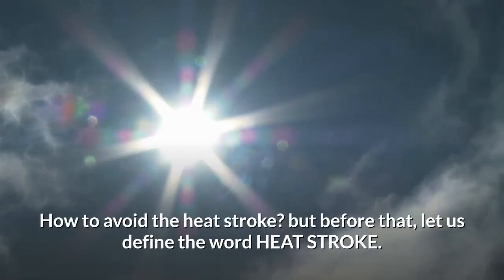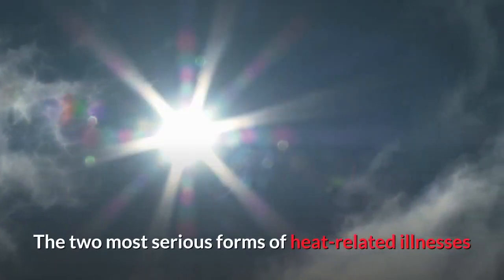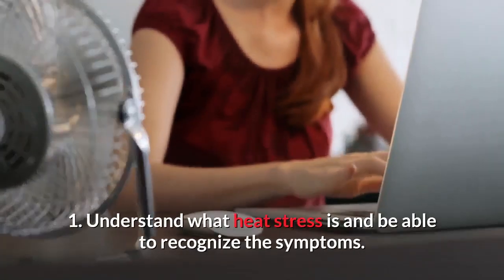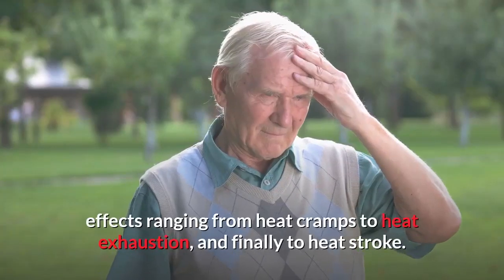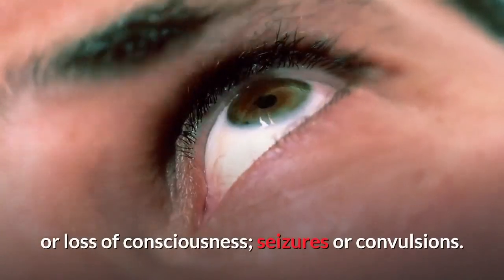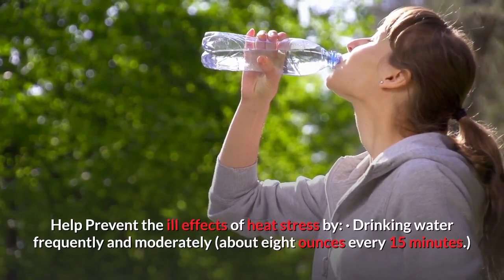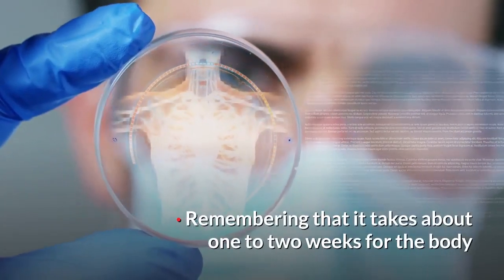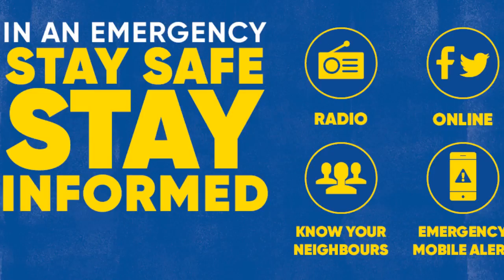Avoiding Heat Stress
How to avoid the heat stroke?  but before that, let us define  the word HEAT STROKE.
Heat Stroke - is a condition marked by fever and often by unconsciousness, caused by failure of the body's temperature-regulating mechanism when exposed to excessively high temperatures.

The combination of heat, humidity and physical labor can lead to fatalities. The two most serious forms of heat-related illnesses are heat exhaustion (primarily from dehydration) and heat stroke, which could be fatal.
Signs of heat exhaustion or heat stroke need immediate attention.

safety tips